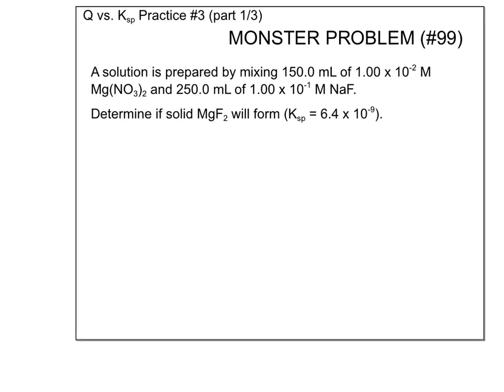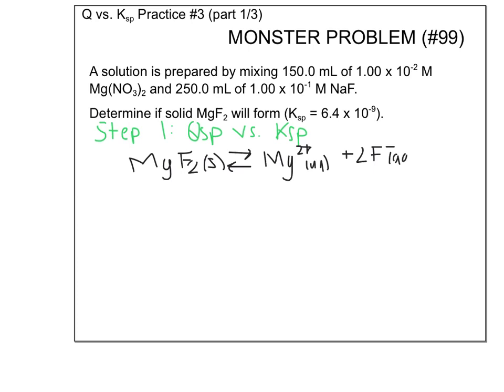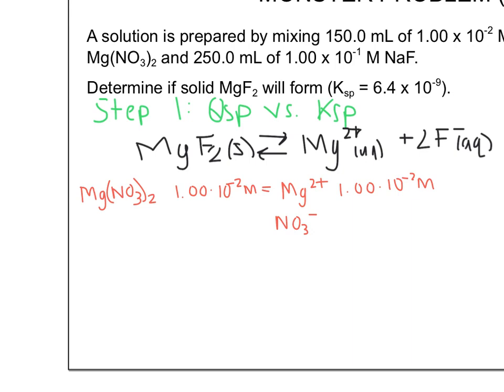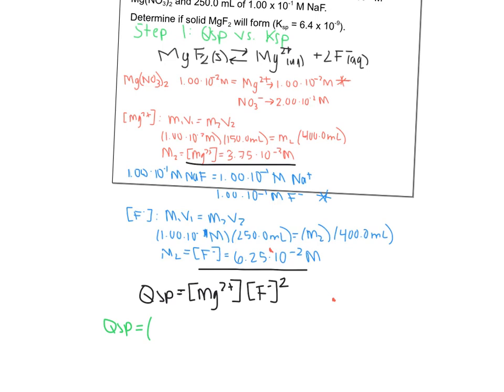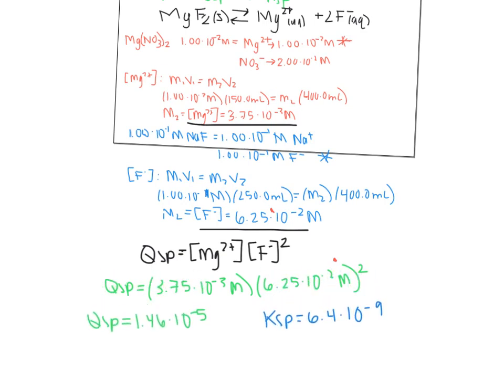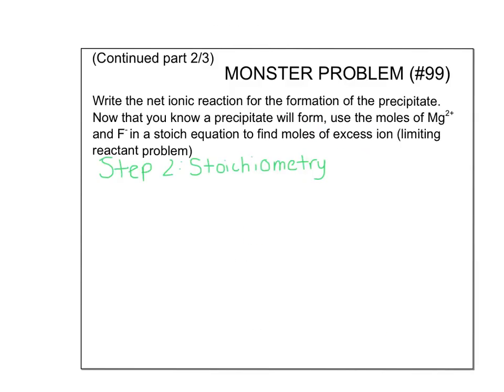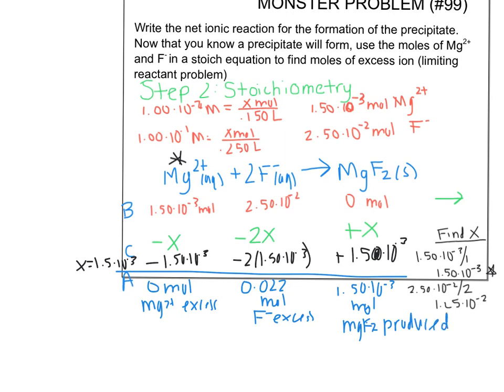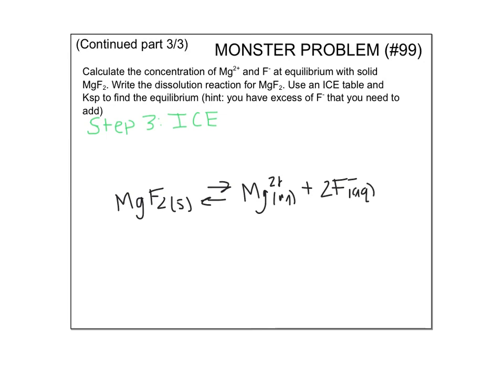Monster problem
Qsp Vs. Ksp Monster Problem